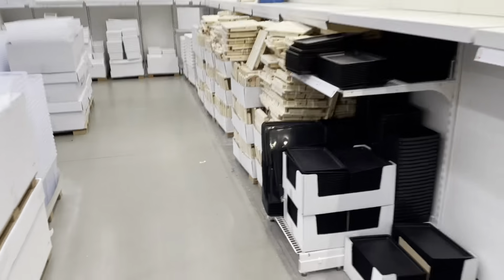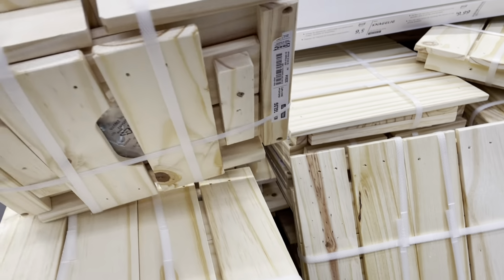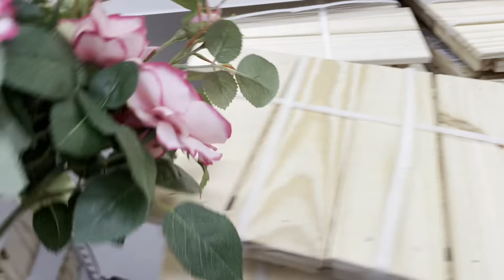Vlog… IKEA,SPRING SHOPPING & DOGS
My Instagram & YouTube channel is about every day life, traveling , organic food, decor, lots of suggestions, (testing different products and DIY) & fashion …
What am liking at the moment …